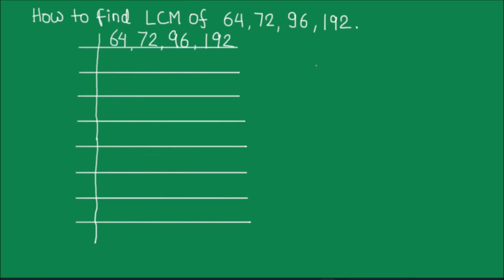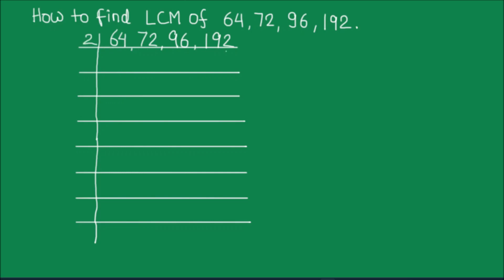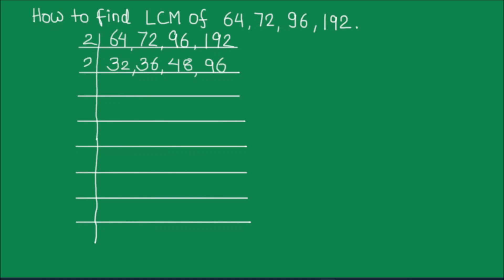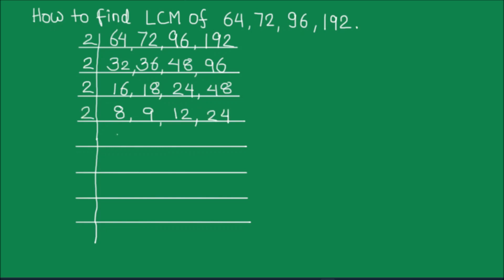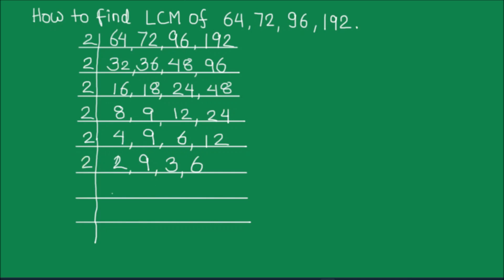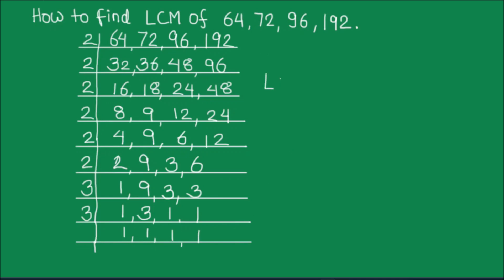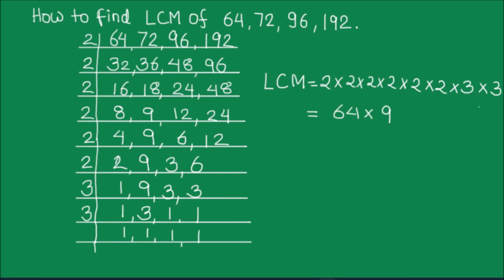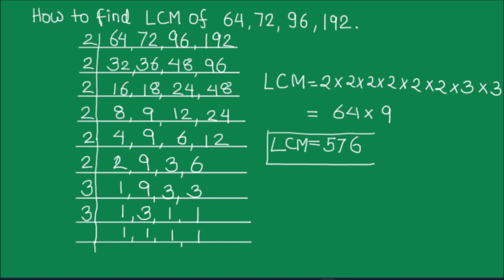How to find LCM of four numbers / Find the LCM of Four Numbers Using Prime Factorization / LCM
In this video, you will learn how to find the LCM of four numbers together / How to find LCM of four numbers / Find the LCM of Four Numbers Using Prime Factorization / LCM